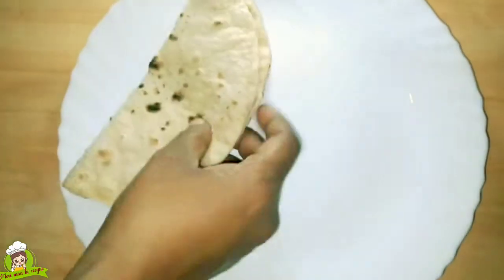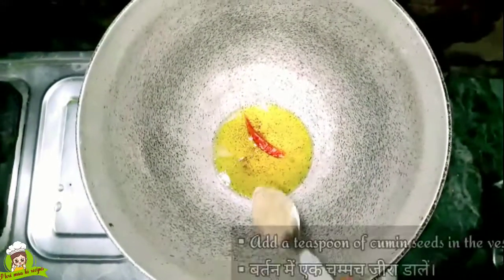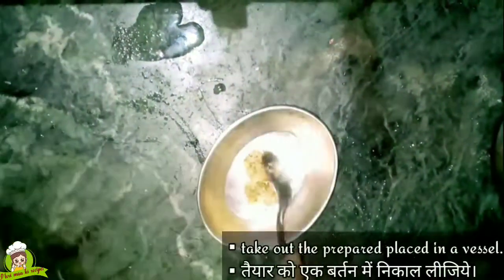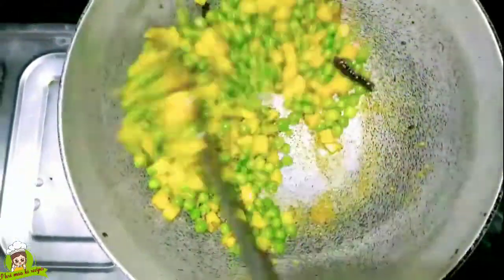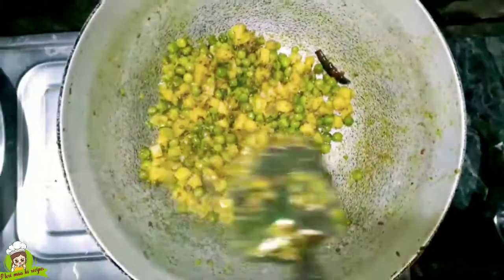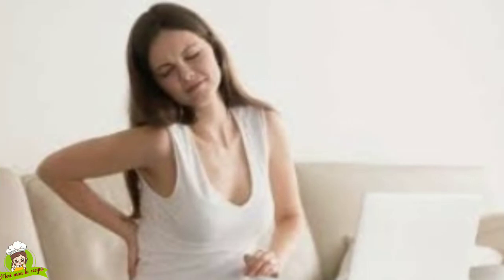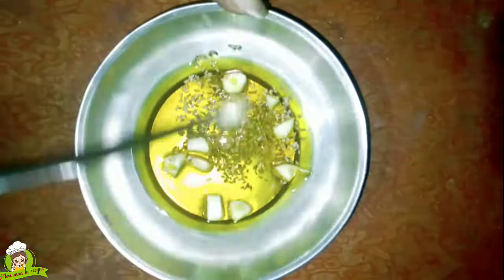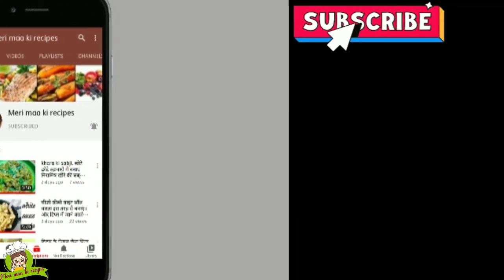Nimona▪︎सुखा निमोना,हेल्दी निमोना,और स्वादिष्ट निमोना भुजिया रेसपि। चुनार क फेमस रेसपि। टिप्स भी है।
Hi friends
How are you I hope you all are fine
I am Rupa and welcome back again in my channel Meri maa ki recipe.
today I am going to tech you how to make sukha nimona.

☞ swadisht khana.
☞ instant recipe.
☞ secret tips.
☞ easy recipes.
☞ new recipes.

○ INGREDIENTS WE NEED ARE :- ○
▪︎2 chopped potatoes
▪︎1 bowel of green peas

○ आवश्यक सामग्री हैं:- ○
▪︎2 कटे हुए आलू
▪︎1 कटोरी हरी मटर
▪︎1 बड़ा चम्मच सरसों का तेल
▪︎2 चम्मच जीरा
▪︎2 सूखी लाल मिर्च
▪︎1 इंच अदरक
▪︎1/2 छोटा चम्मच काली मिर्च
▪︎8 से 9 लहसुन की कली
▪︎1/2 छोटा चम्मच हल्दी पाउडर
▪︎नमक स्वादानुसार
▪︎आवश्यकता अनुसार पानी

ok bye see you soon with more interesting recipe.

End